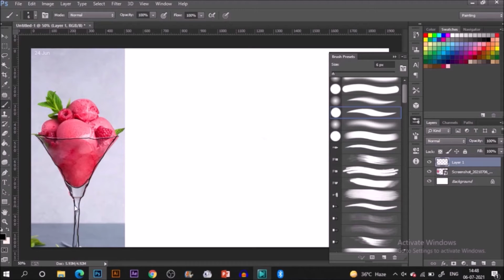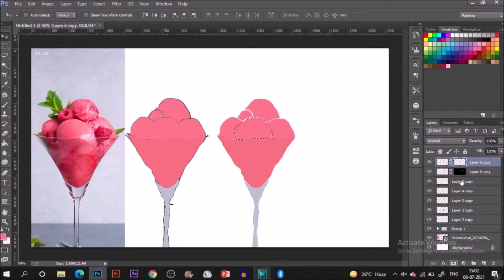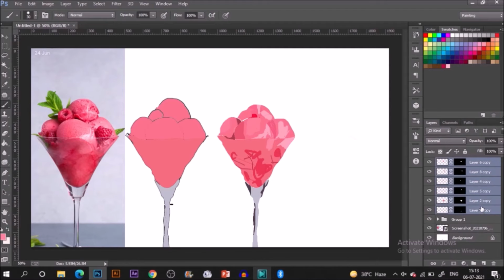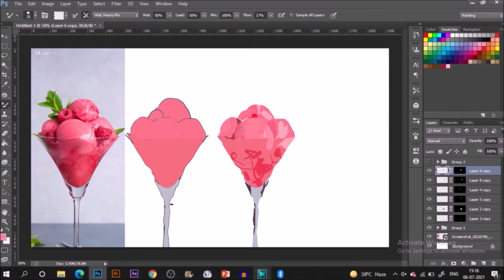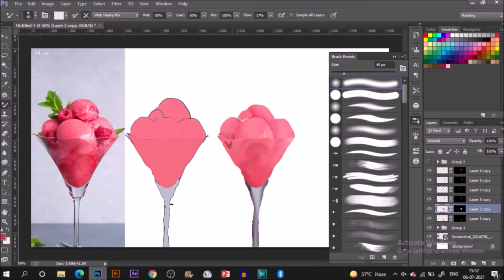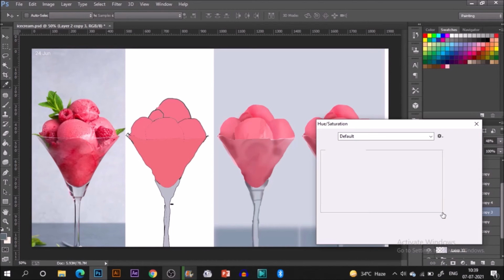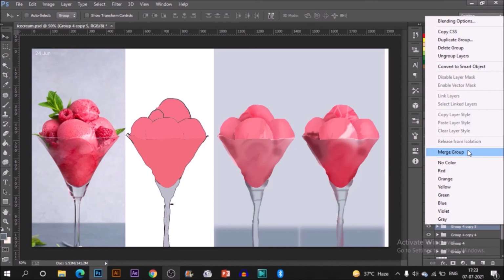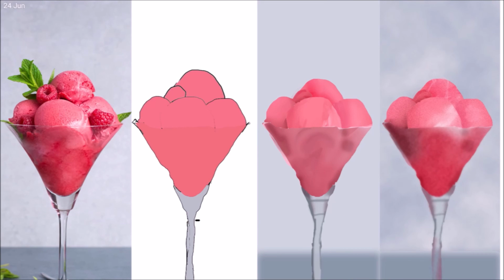How to Paint Ice cream | Step by Step Digital Art Lessons | Photoshop Tutorial | Digital Painting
Learn how to draw and how to paint Ice Cream in Watercolor in Adobe Photoshop in this fun and easy Photoshop tutorial in step by step Digital Art Lesson with basic default brushes in Adobe Photoshop - perfect for beginners to learn how to paint in Adobe Photoshop.

This Watercolor digital art style is great for learning how to start digital drawing and coloring shapes in Photoshop perfect for food illustrations (and any other illustrations that can benefit from some real style watercolor drawing!) This is the digital watercolor photoshop technique I use everyday to color in my projects because it is easy, quick and it creates warm, real and professional illustrations.

Brushes I used in this tutorial
Basic Hard Round
Soft Round Brushes by default in Adobe Photoshop

This digital painting tutorial is also a great way to learn how to digital paint in Adobe Photoshop without watching any boring drawing lessons. By combining some crucial drawing theory with some fun and practical drawing exercises, this free mini digital art tutorial will teach you on  how to draw like a pro.

So make sure to watch it all the end. DON'T SKIP to learn how to draw your illustrations before moving on to color! Note: although I am using Photoshop and an One by Wacom Pad, you can replicate the same coloring techniques using your favorite digital art software & tools.

This video tutorial has voiceover instructions, so grab your device, open up Photoshop and draw with me :)
00:00​ Intro
00:55​ Base Outline & Coloring
03:59​ Add Texture
05:05​ Adding  Egg
05:43​ Adding Shadows
06:10​ Adding Shadows & Highlights
07:39​ Paint Lighting Textures to Bread

• One By Wacom Pen Tablet
• Adobe Photoshop

Believe me, you can draw this watercolor art style!
About My SkillShare Courses :
Skillshare Courses are a way to support me in helping illustrators, designers, and hobbyists of all levels in their quest to create beautiful things in digital world. By becoming a member of Skillshare, you not only get access to all of my premium courses & creative insights but you also allow me to keep creating and distributing tutorials for free on YouTube. So, from the bottom of my heart, THANK YOU.

(For First Time Sign Up with the link you'll get 14 Days FREE PREMIUM MEMBERSHIP)

SHARE YOUR CREATIONS!
 tag @shopapattern